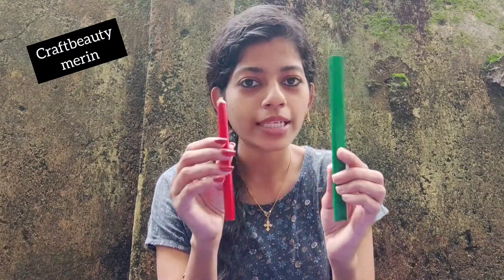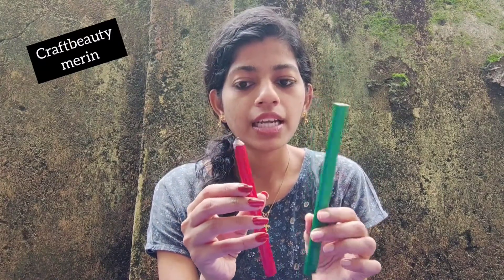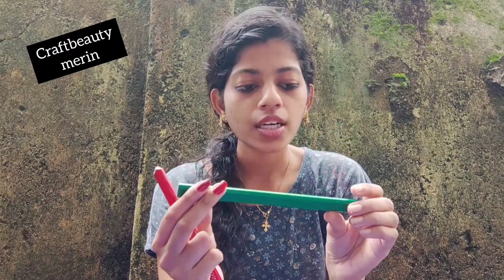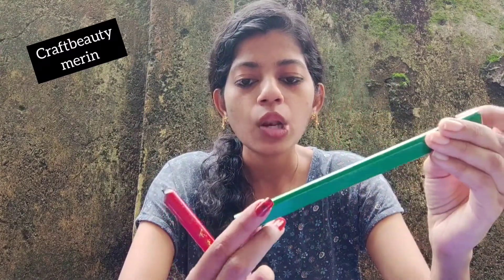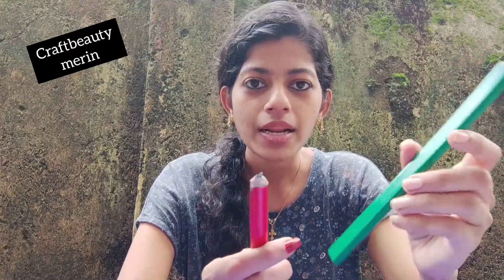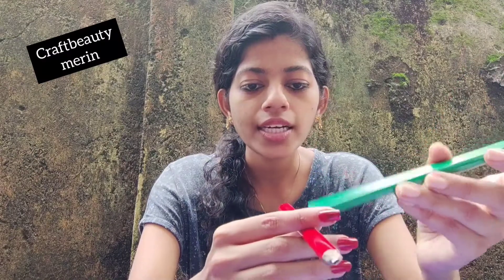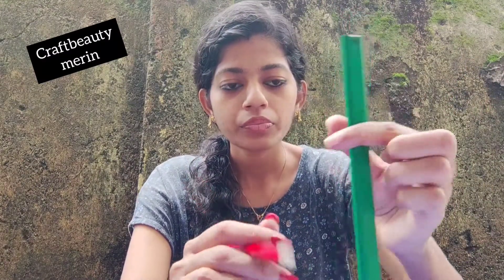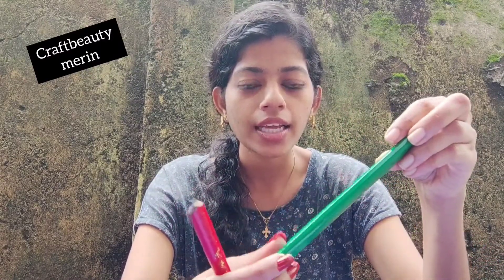പെൻസിൽ ലെഡിൽ പെയിന്റ് ചെയ്യാം ✏️✏️✏️✏️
pencil ലെഡിൽ പെയിന്റ് ചെയ്യാം